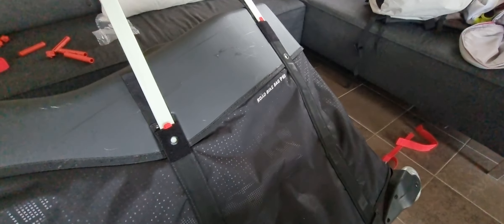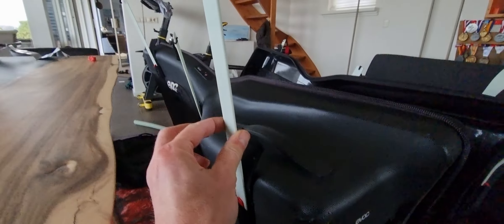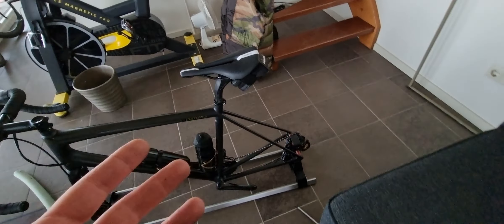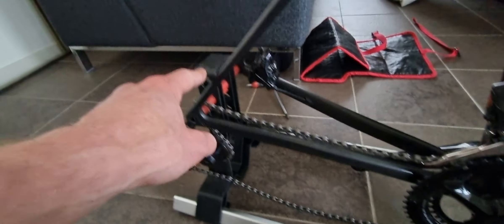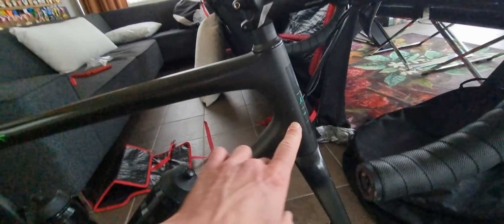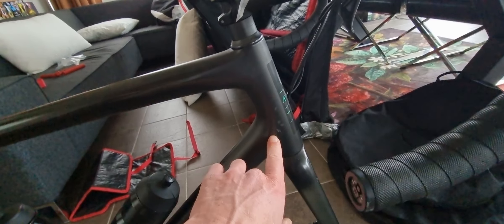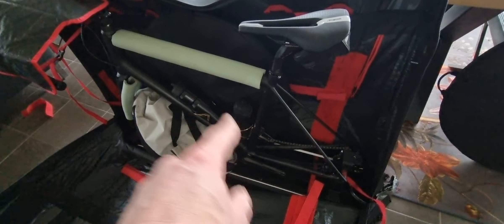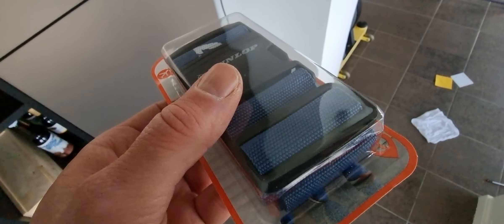Evoc Bike Flightcase In-Depth Test Review!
Evoc Road Bike Flightcase In-Depth Test Review!